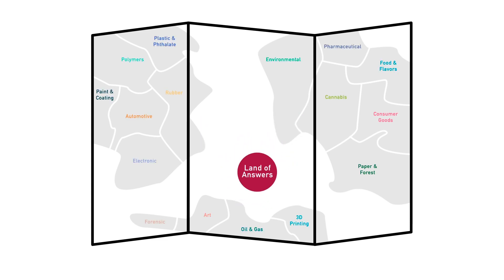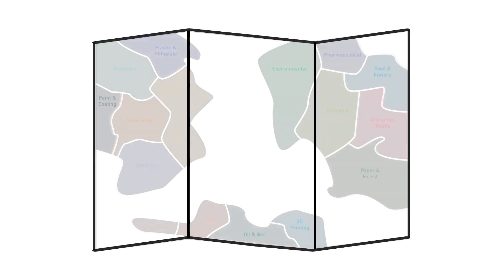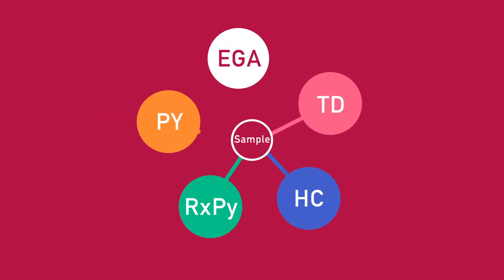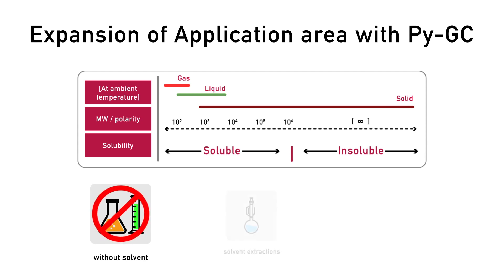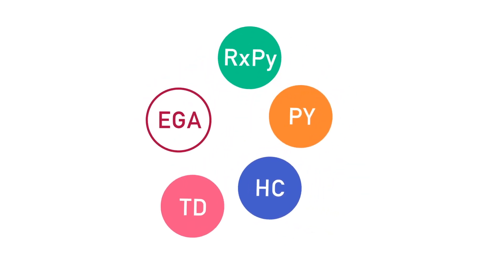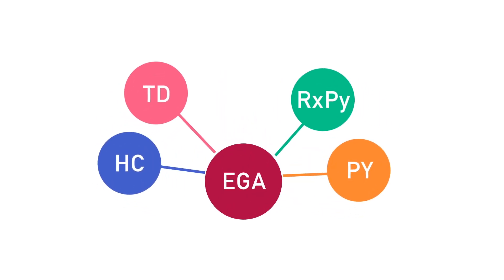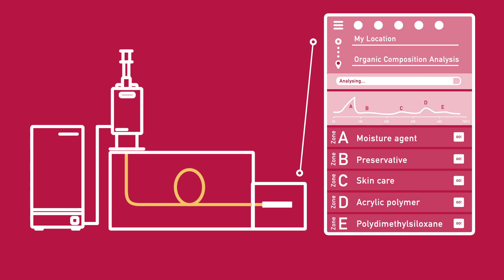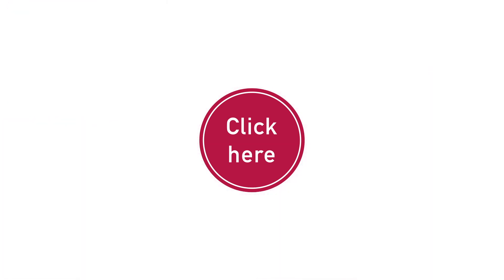Introduction to Frontier's Multi-shot Pyrolysis System | Method Mapping | Four Analytical Techniques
PYROLYSIS (PY)
Pyrolysis is a simple process whereby sufficient heat (under inert condition) is applied to a complex chemical species  until organic bonds begin to break forming smaller, stable molecules commonly referred as pyrolyzates. Frontier Lab micro pyrolizer can be installed on top of GC at injection inlet.

PY-GCMS
Pyrolytic chromatography is a modern method for the study of objects of complex composition whose direct chromatographic analysis is impossible or is associated with a long and laborious sample preparation procedure. The method is indispensable in studies of high molecular weight compounds, both natural and synthetic origin, and is also ideally suited for working with solid, intensely colored or hardly soluble in organic solvents samples.

GCMS is known for its power to separate and detect volatile compounds. When it is coupled with Analytical Pyrolysis system (a micro furnace with isotherm and programmed heating from 50-1050 oC), it allows us to characterize the break down compounds of a macromolecule or alike. PYGCMS provides composition analysis of polymer by analysing its breakdown compounds.

Four Analytical Technique
There are four different analytical techniques that are used in PY-GCMS

EGA- Evolved Gas Analysis: It helps to determine the temperature profile of a material with specific peak height information for polymer and additives which can be used for thermal desorption and pyrolysis method setup.
Single Shot Analysis: Heating the sample at isothermal temperature (550 oC) to breakdown a polymer. The pyrogram provides the information on both additives/volatiles and Polymer breakdown compounds
Double Shot Analysis: It allows you to do separate GCMS analysis for both additives/polymer group by means of thermal desorption and pyrolysis. More clean chromatogram and detailed compounds information can be obtained by double shot
EGA-Heart cut: Allows us to carry out multiple GCMS run of same sample by heating it at different temperatures, step wise. EGA data helps to set the EGA-Heart cut method. It is very useful method for unknown samples, failure analysis and reverse engineering applications.
Applications
Polymer, Additives, Rubber, Plastics, Paints, Coating, Resins, Biomass, Oil Shale, environmental samples, clinical samples etc - Unknown analysis, Reverse Engineering, Failure Analysis, QC etc.